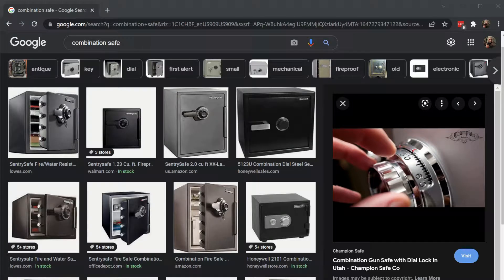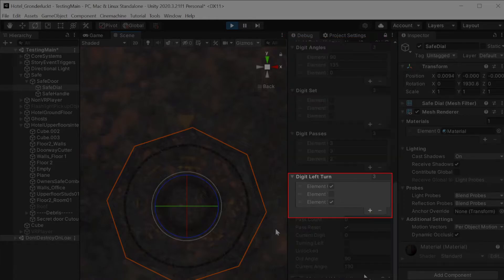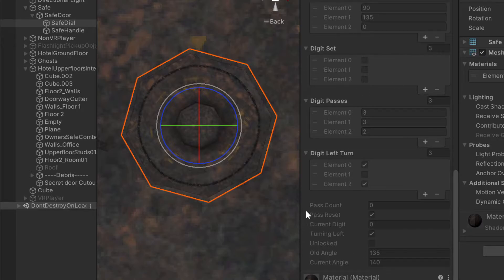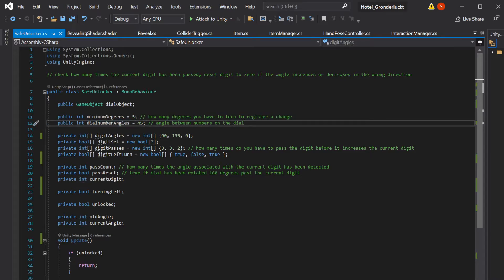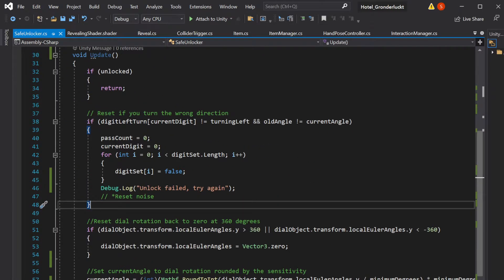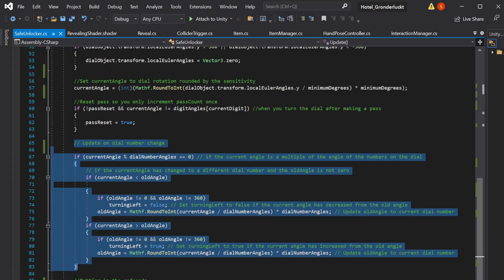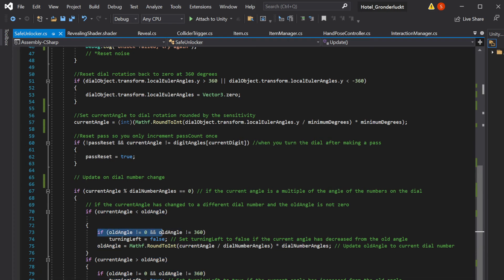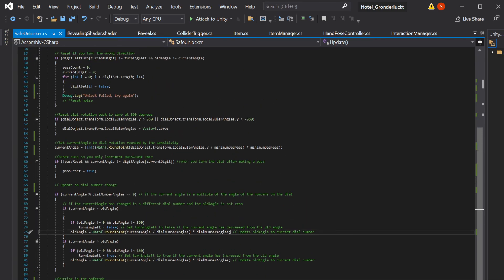UNITY - How to Make a Realistic Safe for ANY game in 15 minutes!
I share my code for a safe that you can open by turning the dial realistically. Works for any type of game, as the code just listens to the rotation of the dial object. I hope it helps save some time with your project!